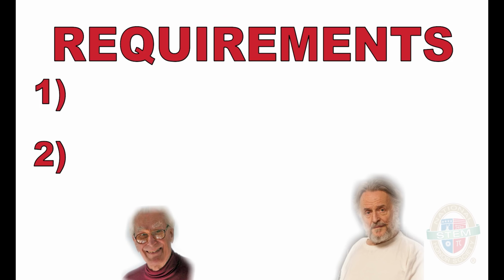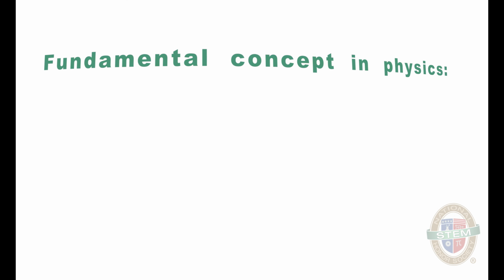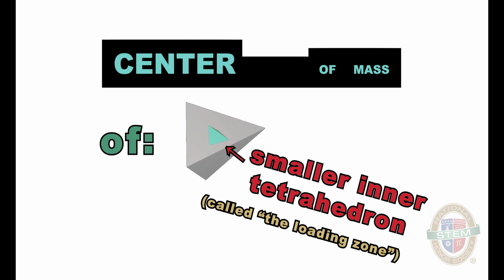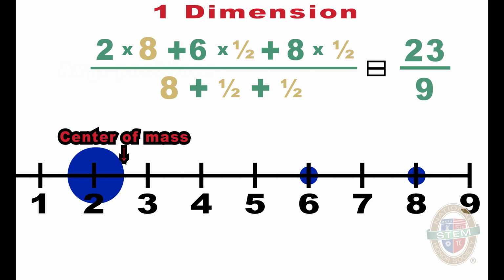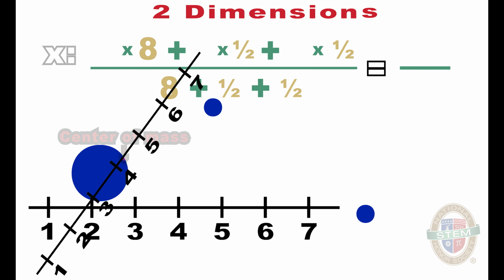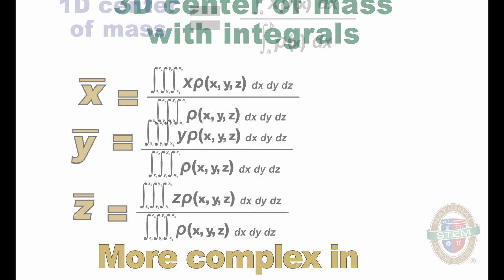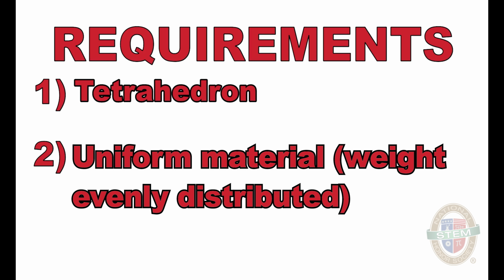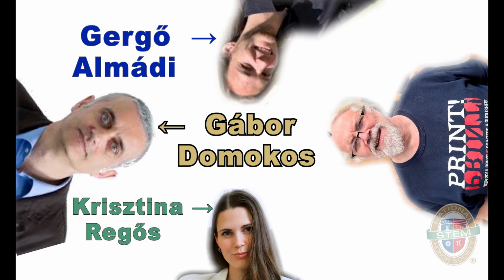NSTEM | Monostable Tetrahedrons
🌑 Monostable Tetrahedrons and centers of mass. 📐How does it work, and who figured it out?

National STEM Honor Society (NSTEM) is dedicated to inspiring innovation & recognizing student excellence from K to Career in the fields of Science, Technology, Engineering, & Mathematics. NSTEM promotes STEM education through projects and curriculum suited for all ages.